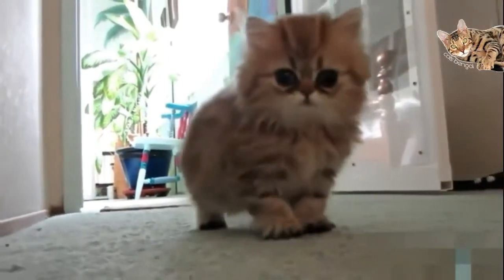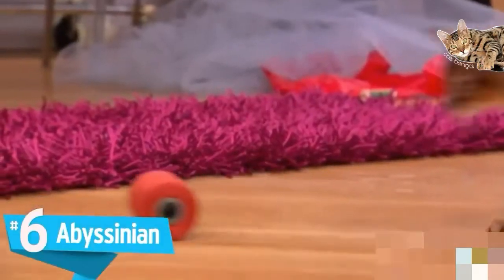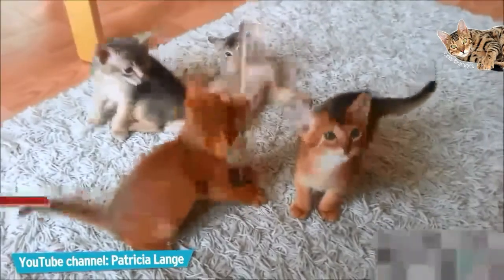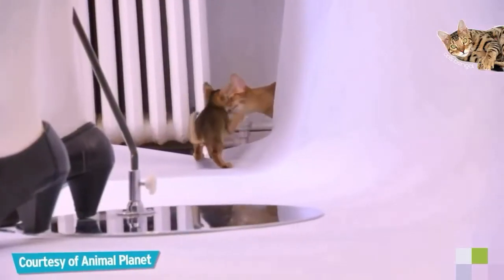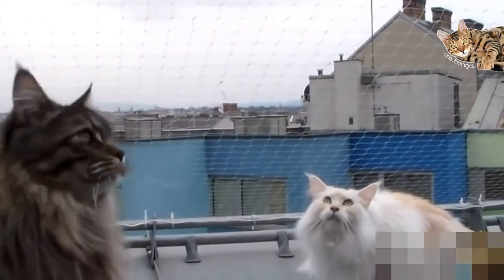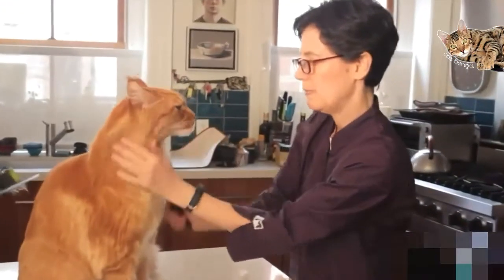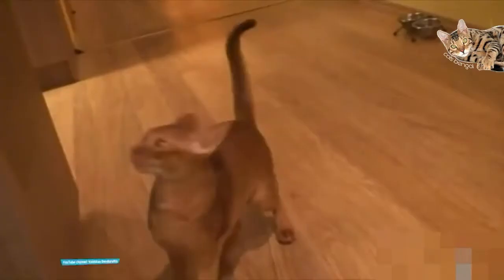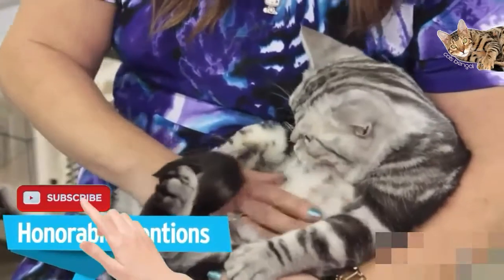top 10 cats Funny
Top 10 cats  is very Funny 2020

cats,
catholic mass,
catriona,
catfish,
catholic mass today live
cats movie,
cats review,
cats fighting,
cats musical
top 10 cats being sick,
top 10 cats in anime,
top 10 cats who saved their owners,
top 10 cats scared of cucumbers,